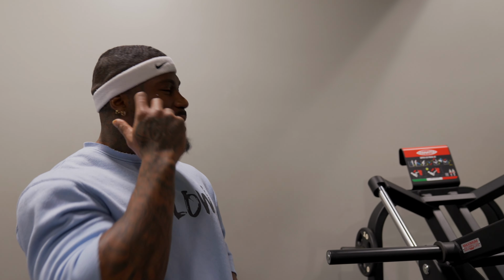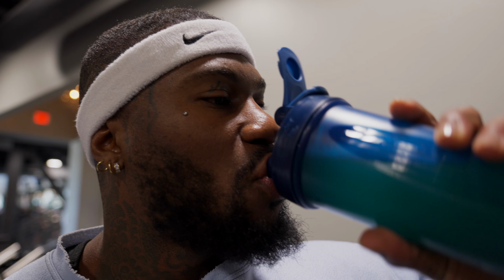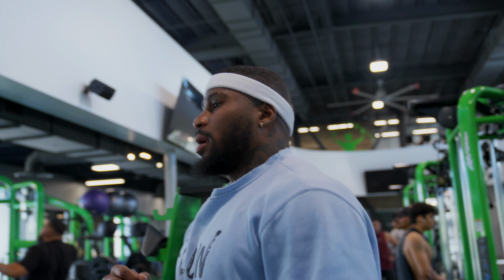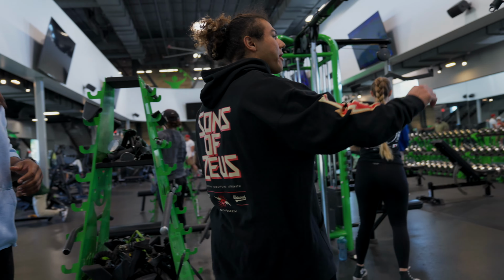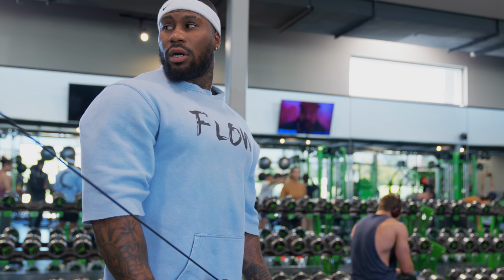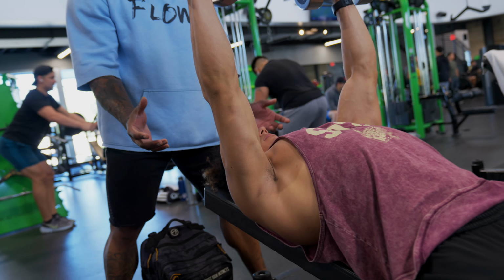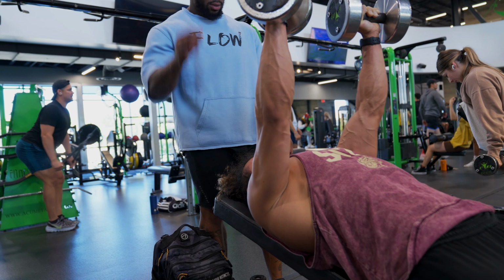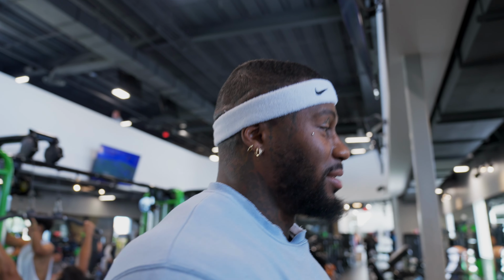Offseason push workout at fitness mania